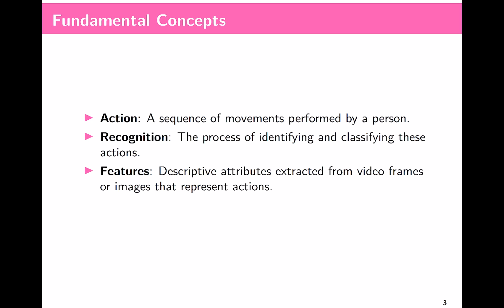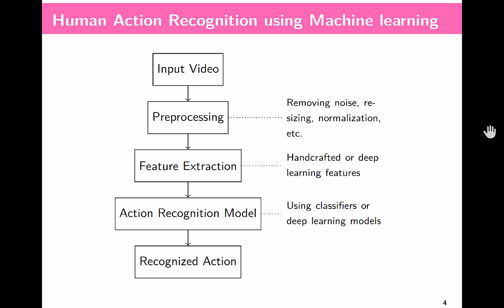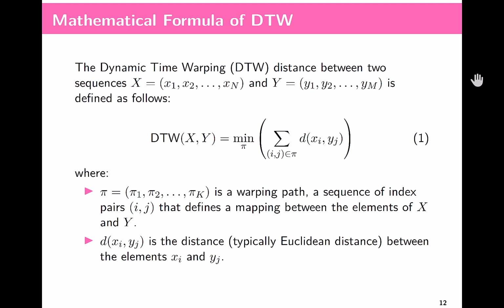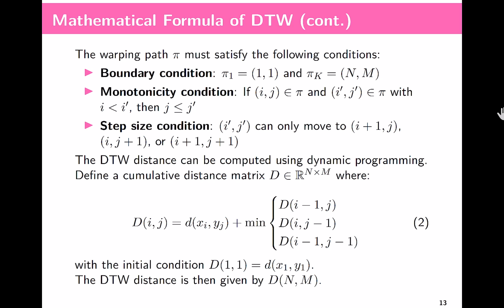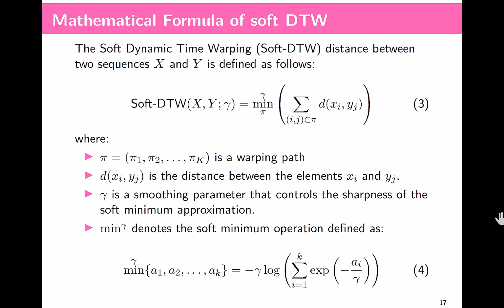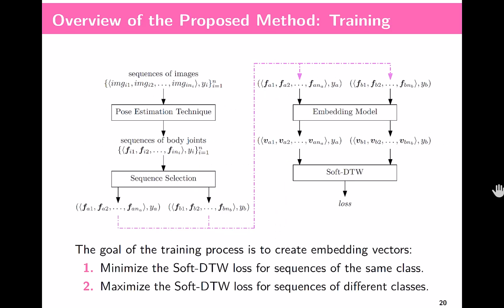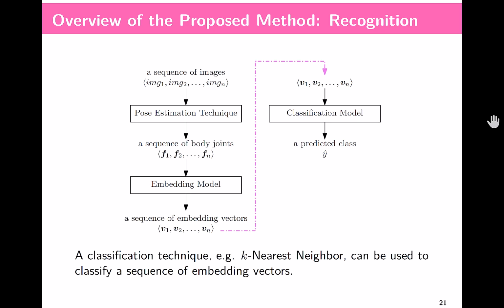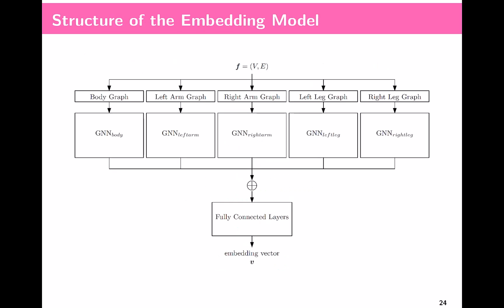Application of Differentiable Dynamic Time Warpingin Human Action Recognition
The recognition of human actions is pivotal in various applications, including
security surveillance, health monitoring, and human-computer interaction. Existing
techniques, relying on Dynamic Time Warping (DTW), have limitations in accurately
aligning temporal sequences due to their rigid nature. This study explores
the application of Soft Dynamic Time Warping (Soft-DTW) and Deep Attentive
Time Warping in enhancing the classification accuracy of human action recognition
systems.
Soft-DTW and Deep Attentive Time Warping, which are differentiable variants
of DTW, can be used as loss functions for training neural networks. Thus, pairing
differentiable DTW with a flexible learning architecture allows for an efficient predictive
model for human action recognition. Our study evaluates the performance
of the proposed techniques on benchmark datasets for human action recognition,
comparing its effectiveness with conventional DTW and other sequential data classification
techniques.